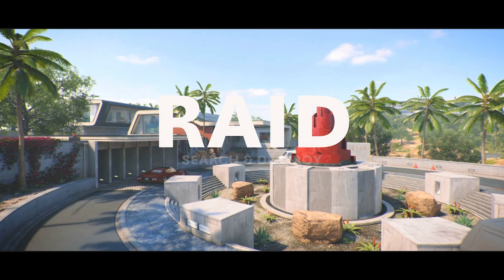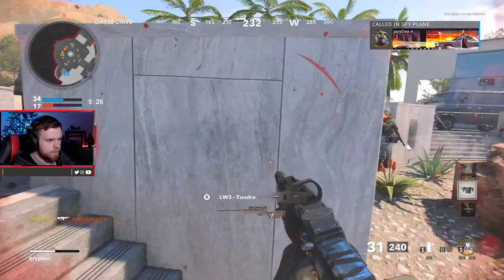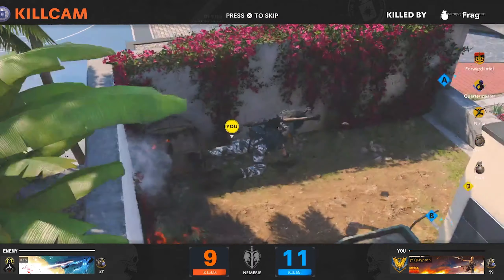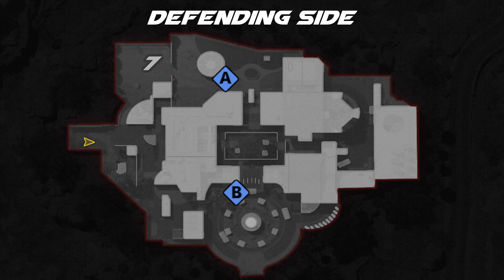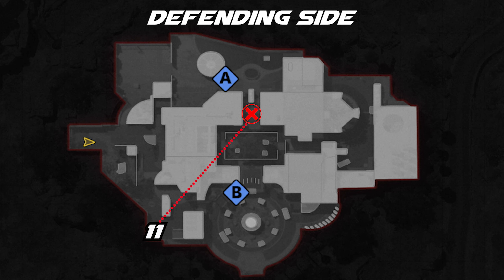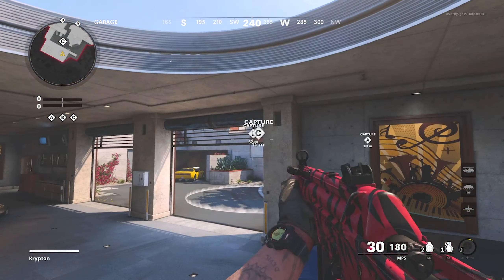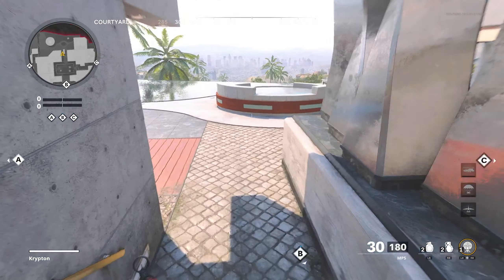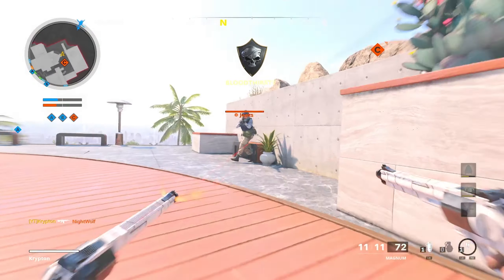RAID | Best Nade Spots Raid SnD + Dom | Black Ops Cold War!💣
Sup Legends!!
In today's video I'm going to be showing you the best grenade spots in Raid on Black Ops Cold War. In total there is 19 crossmap spots within this video. These spots are mainly for search and destroy and Domination but they can also be used on other game modes as they cover some of the most popular spots on the map. Let me know what map you would like to see next, Hope you enjoy!

0:00 Intro
0:33 Spot Showcase
1:30 Attacking Side SnD
3:12 Defending Side SnD
5:15 SnD Bomb Spot
5:56 Domination Flag Spots
8:12 Outro

Thanks to Kap/Matthew and Design/Jamie For Helping me out!
Thank you for checking out my Video, have an awesome day!

Notes
This Black Ops Cold War video series you all the best crossmap nade spots within Raid. These grenade spots are mainly prenade spots to catch people running to common areas on the map. Cold War Crossmap spots can be found on my channel as a playlist. This video is intended to help people get kills early on in the game and help aid when playing objective based gamemodes.